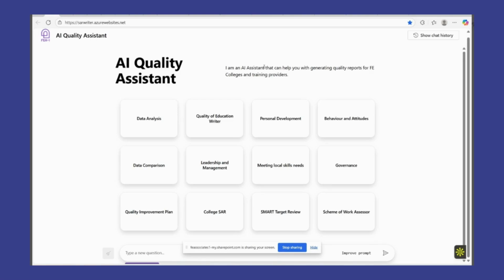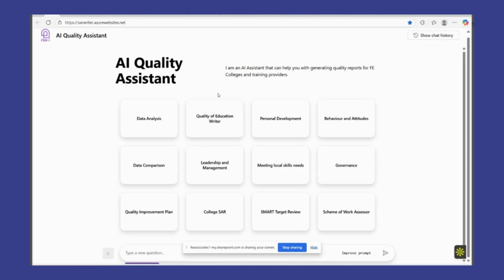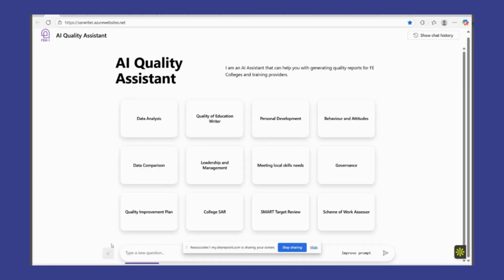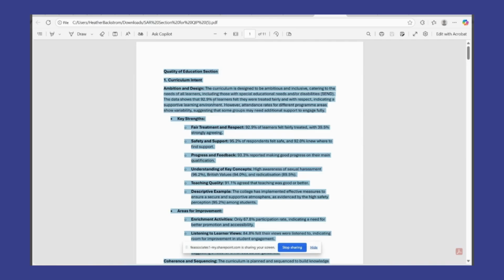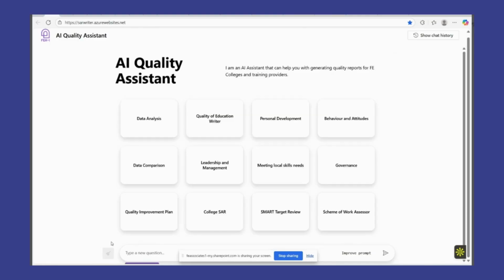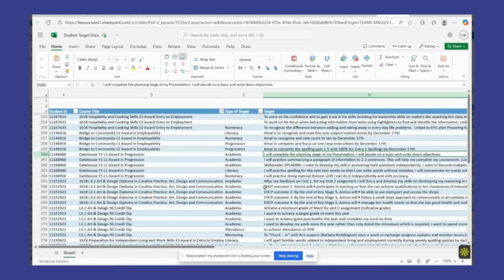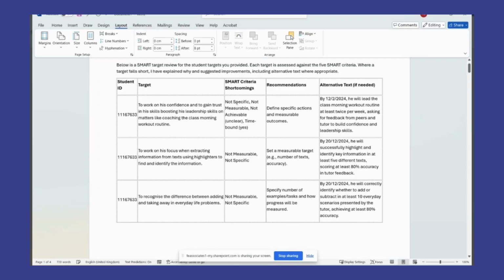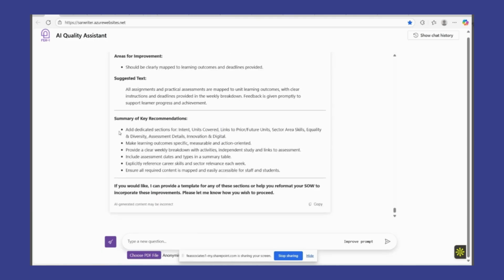Quality Assistant Part Two Data Analysis and QIP